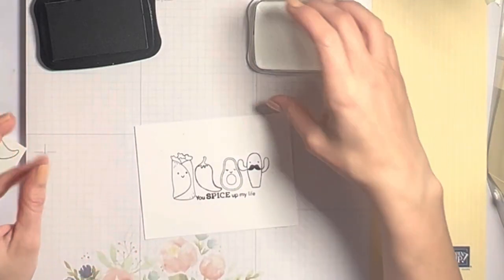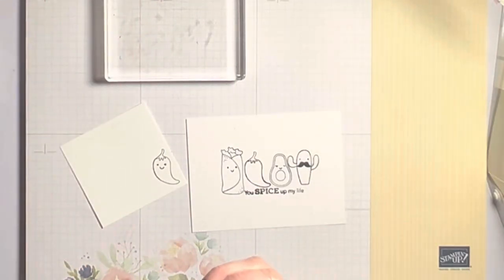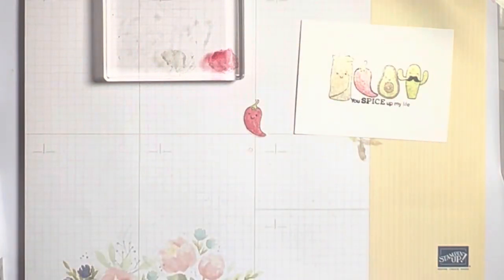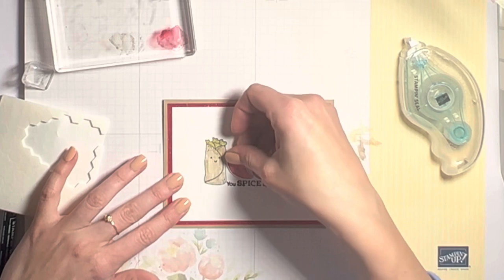The One with the Stella Fiesta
This card has:
Crumb Cake, Cherry Cobber, & Basic White
Taco Fiesta

Shop the products at: cardsbyris.stampinup.net

I'd also love a follow on Facebook and Instagram- check out  @cardsbyris